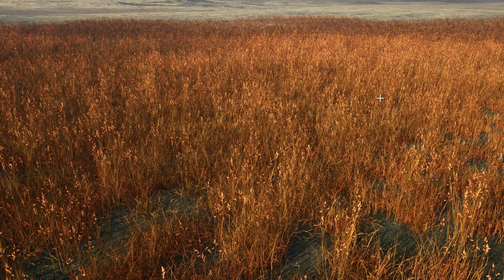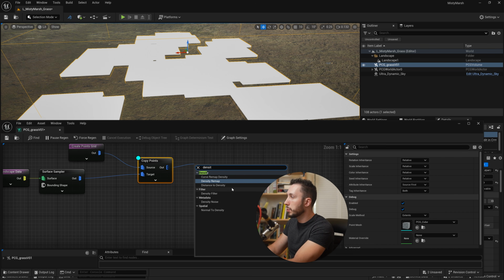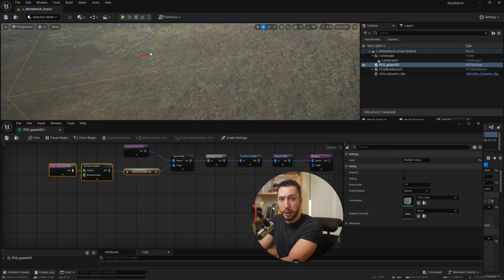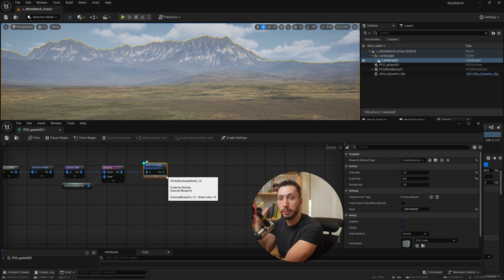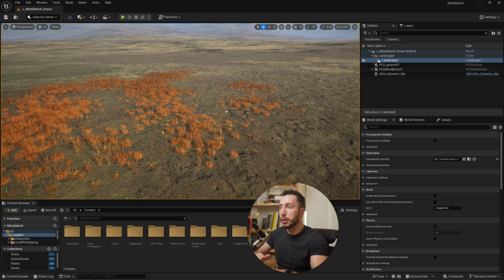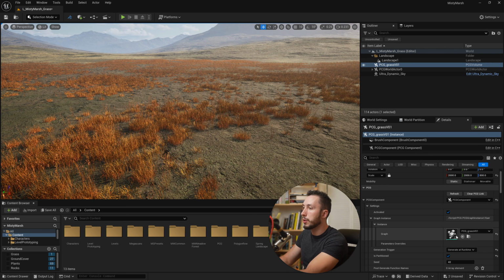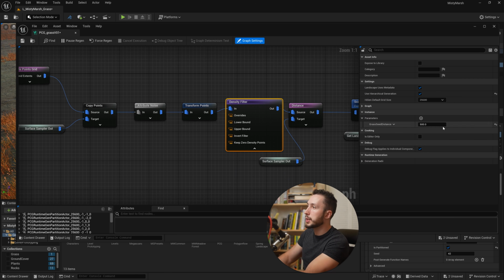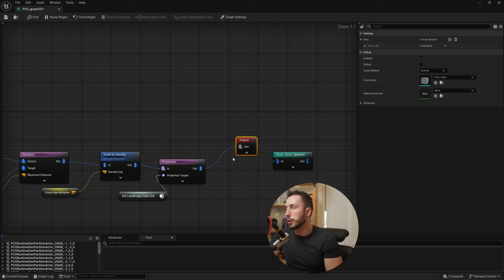Make Optimized PCG GRASS in Unreal Engine 5 (Reusable Graph)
Want My Free Landscape Material?
Want To Build AAA Environments?

Spawning dense naturalistic grass in your projects using PCG. I also cover how to set up the graph, with parameters, that you can creatively adjust in viewport. We also go into the best settings for optimization.